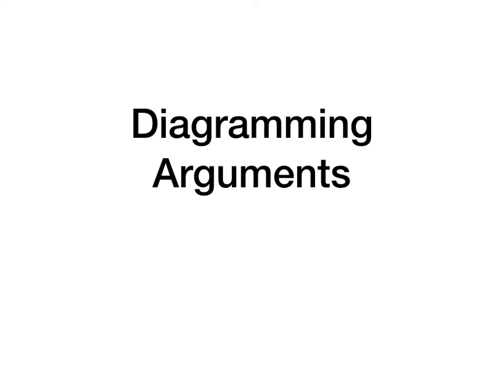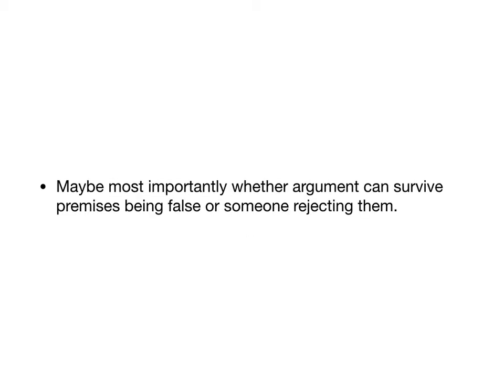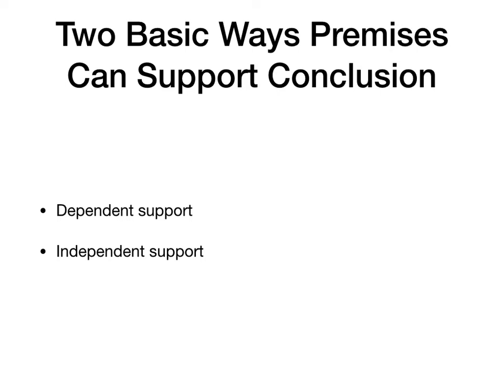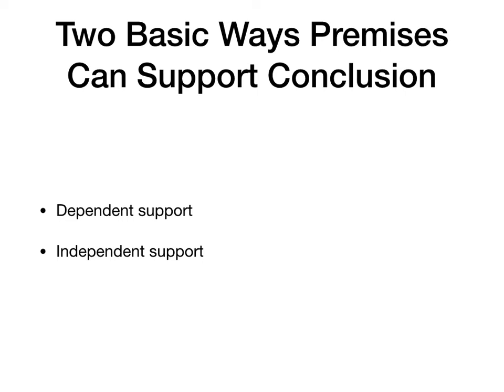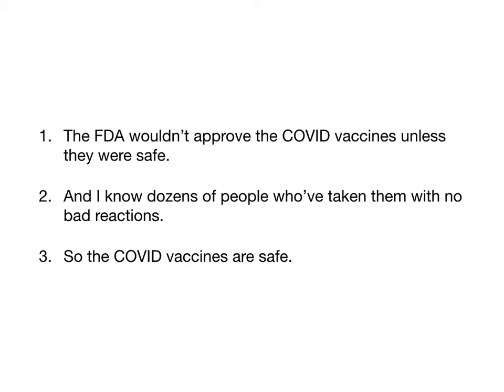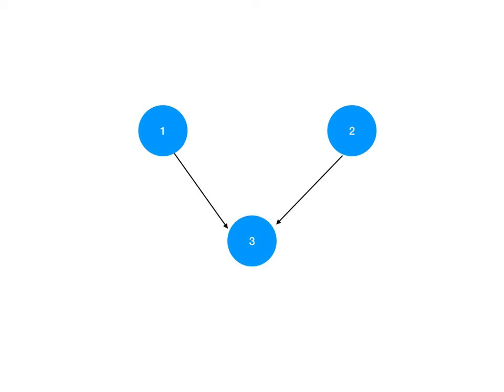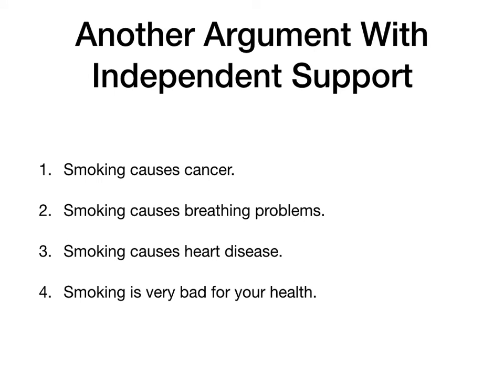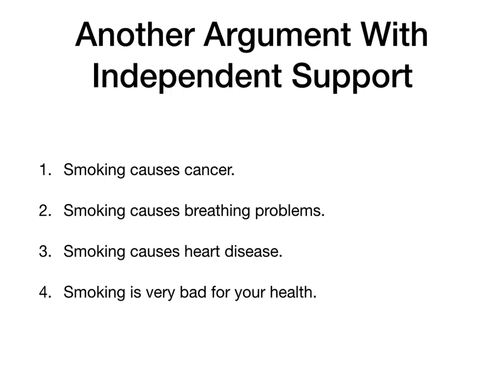Logic Lecture 7 Diagramming Arguments Lecture 1